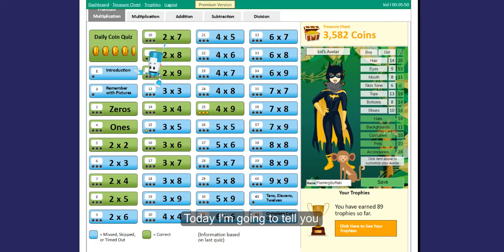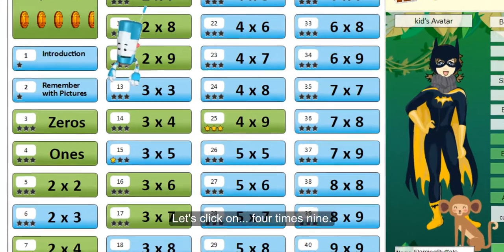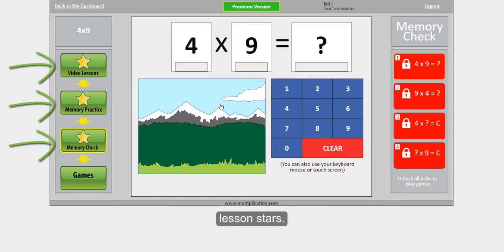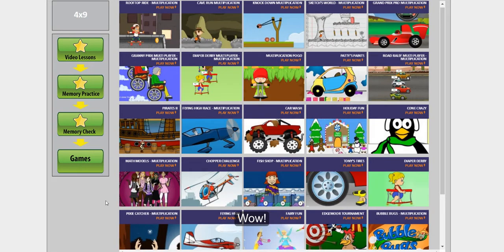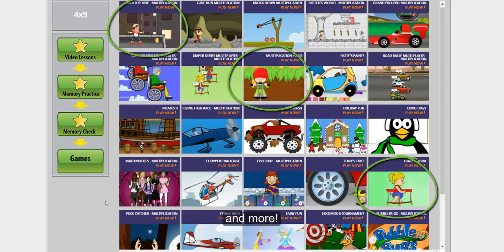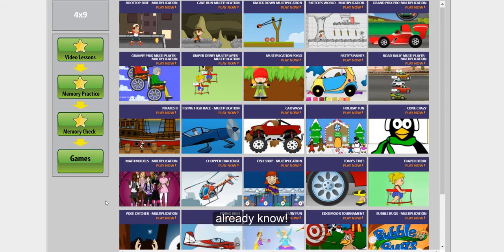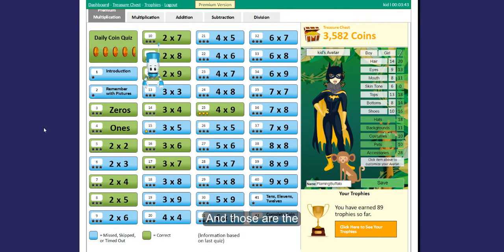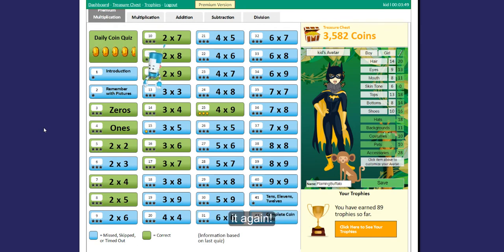Multiplication.com GAMES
Have fun while learning the multiplication playing our games.  When students are logged into the free or premium system, each game individualizes the facts presented to the student.